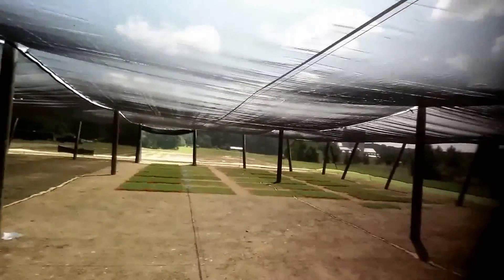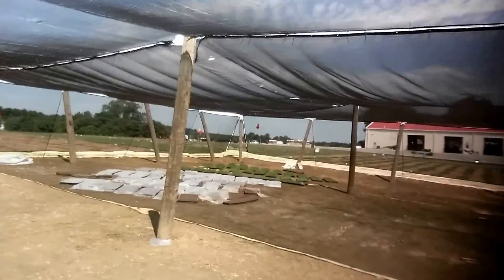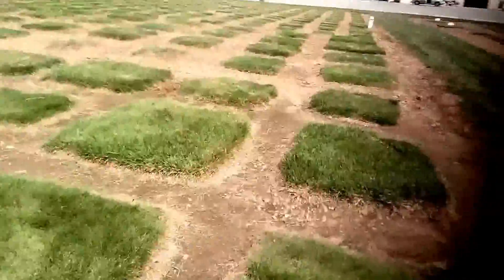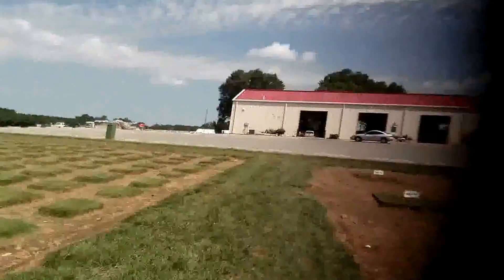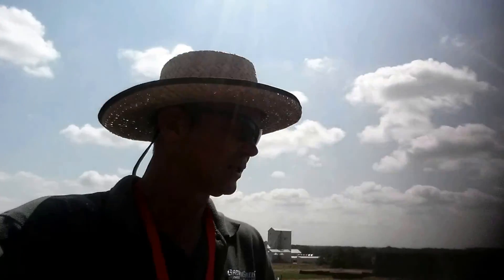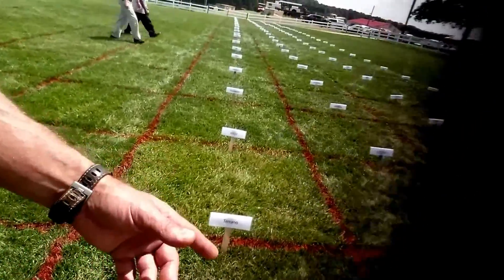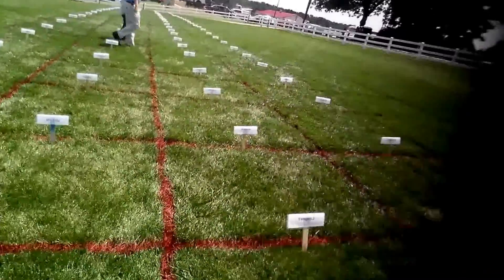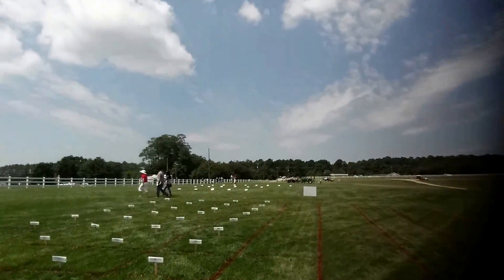Turfgrass Breeding in North Carolina NCSU 2015 fielday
Tommy attended the 2015 turfgrass field day at the NCSU turfgrass research facility in Raleigh NC.  Tommy takes you on a tour of the turfgrass breeding program which focuses on warm season grasses, Bermudagrass, St Augustinegrass and Zoysia. Tommy did his Masters degree at NCSU and wrote a thesis on the establishment of Tall fescue.  He shows the Tall fescue NTEP trials and points out the diversity in varicose varieties of Tall fescue from K31 to the dwarf cultivars.  You see the difference in genetic improvements over time. I created this video with the YouTube Video Editor